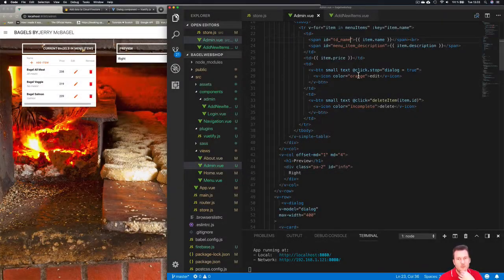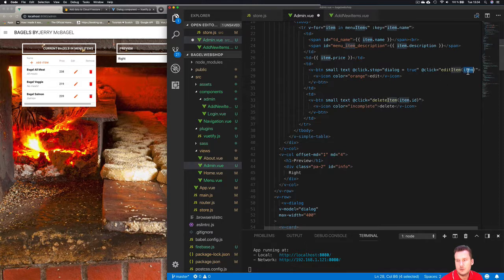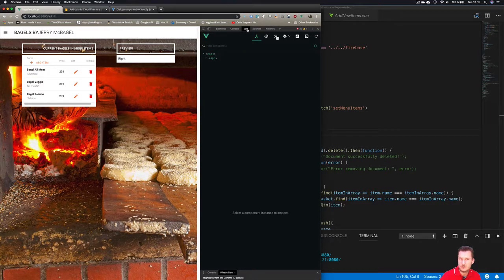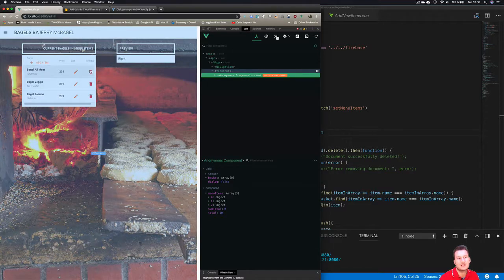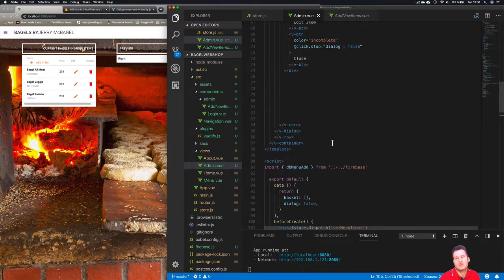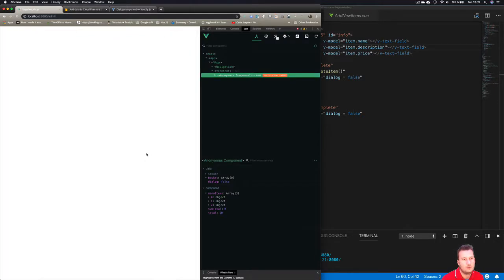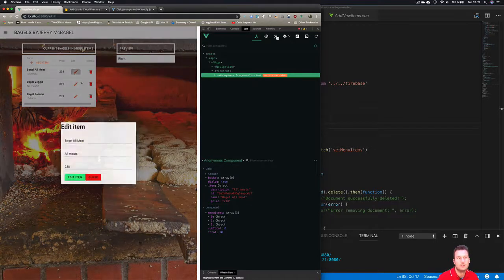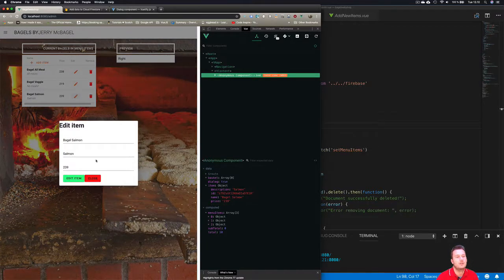VueJS | Lvl 5 54 Vuex | Using v model to grab data from each item for our update